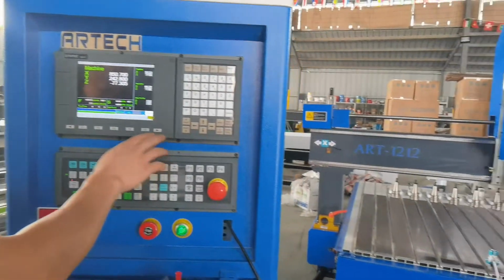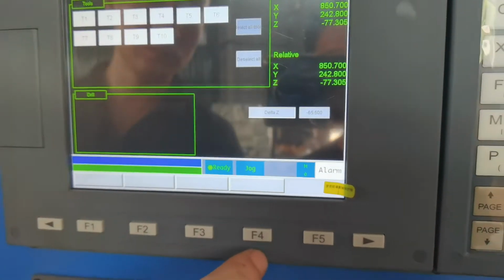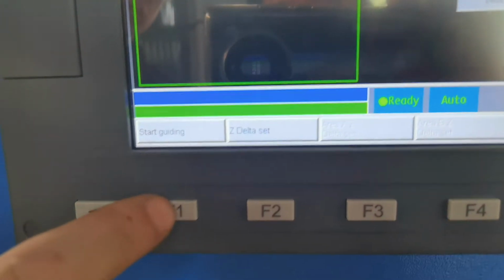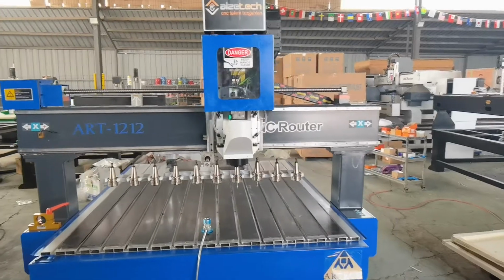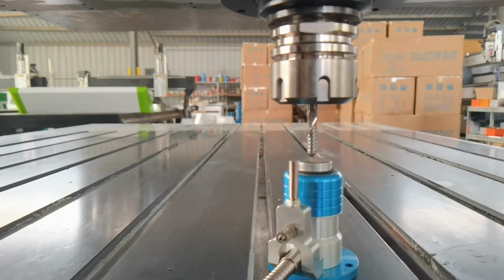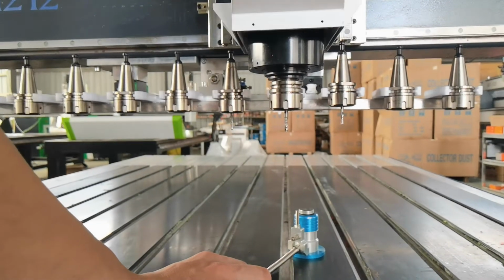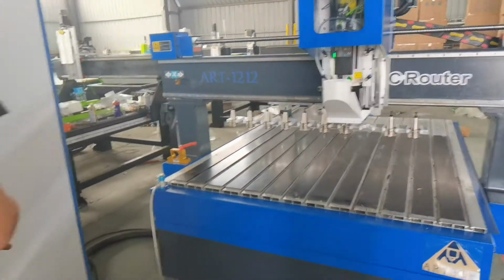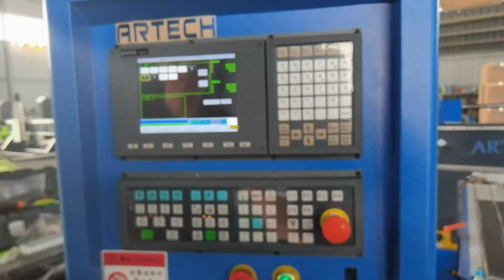Setting the tool length by tool sensor with Syntec controller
Leon Xu
Jinan Artech CNC Equipment Co., Ltd
CNC Laser, CNC Router, CNC Plasma Machine Supplier
Add: No.186-2, Fuhua Road, Jinan, China
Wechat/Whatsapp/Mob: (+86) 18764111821